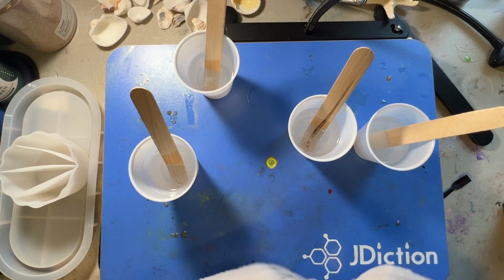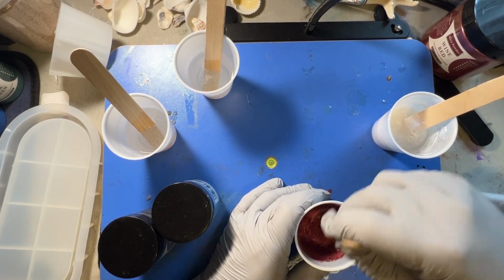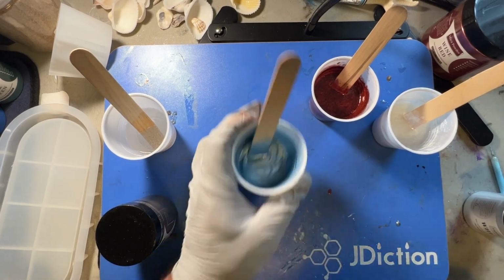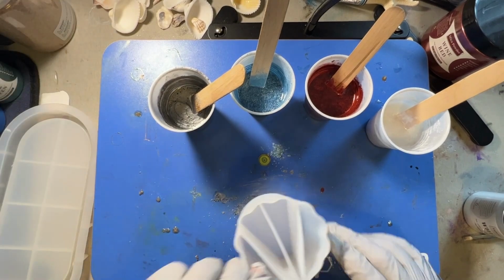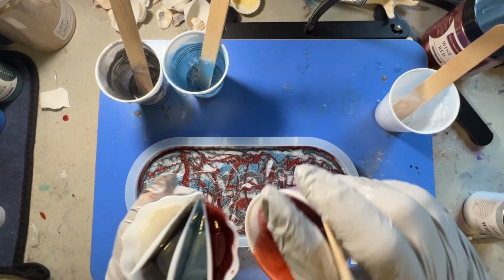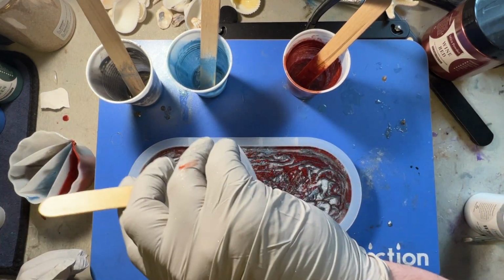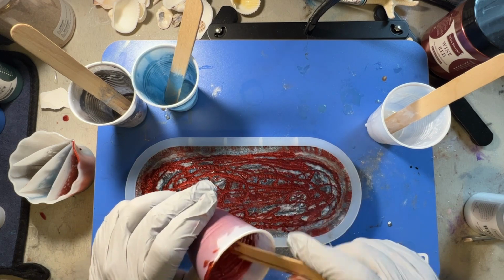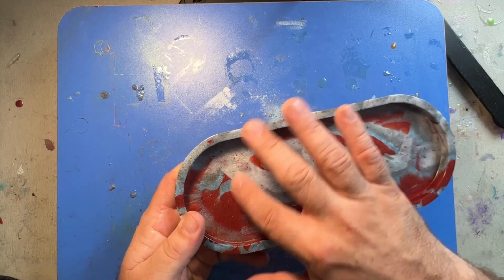Mind-Blowing 4 color Tie Die Resin Tray Tutorial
This beautiful tie die resin tray tutorial is sure to impress! In this video, we'll show you how to create a beautiful tie die resin tray using simple steps and supplies you likely already have in your home.

Tie die resin trays are a great way to add a bit of uniqueness to your cards and scrapbooking projects. This tutorial is easy to follow and will leave you with a beautiful tie die resin tray that you'll be proud to display!